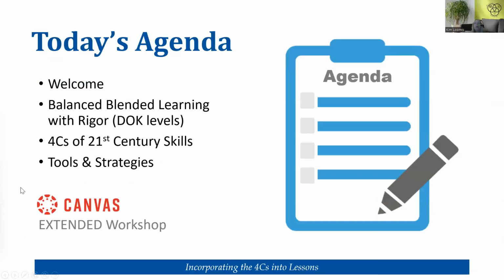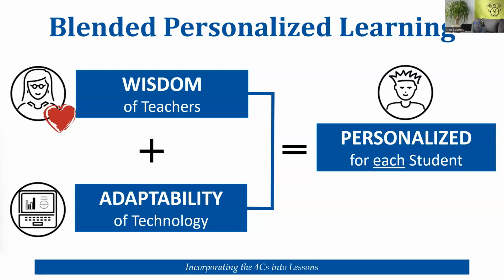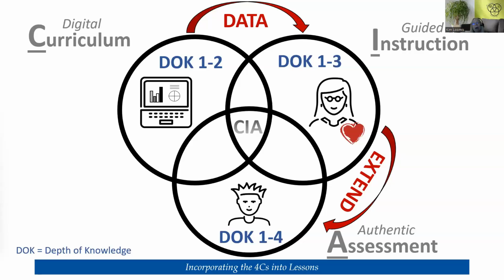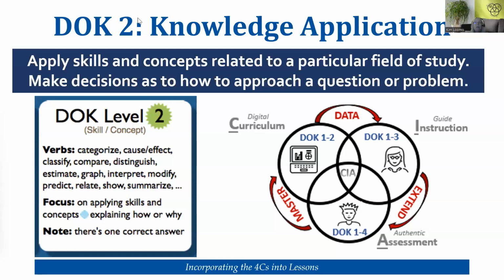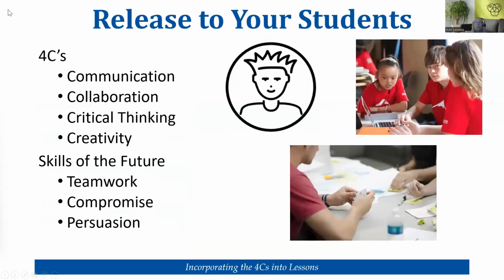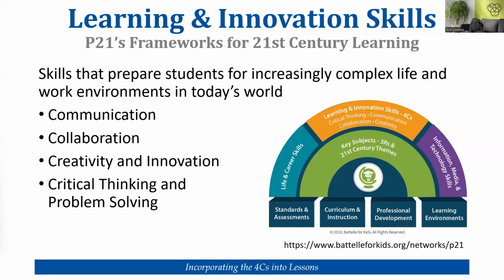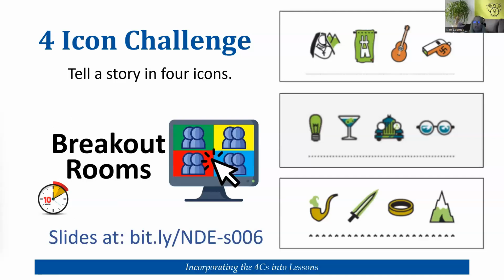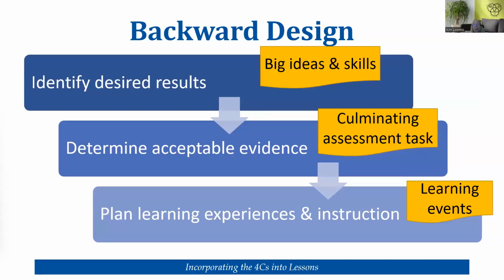Incorporating the 4Cs into Lessons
We explore how to add rigor and active peer-to-peer engagement into the blended learning classroom using strategies embedded in the 4Cs [Communication, Collaboration, Creativity, Critical Thinking]. This video is part of the 2021-22 Blended Learning Mindset (BLM) webinars/workshops. This webinar was one of the six from the blended learning series.